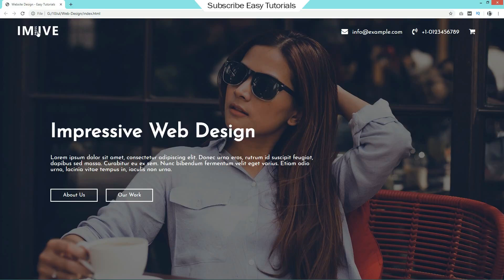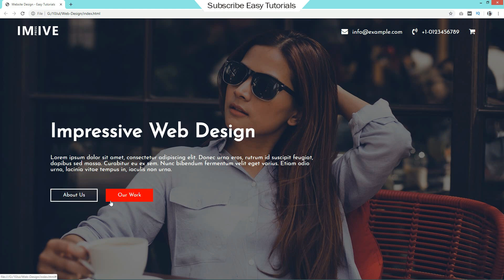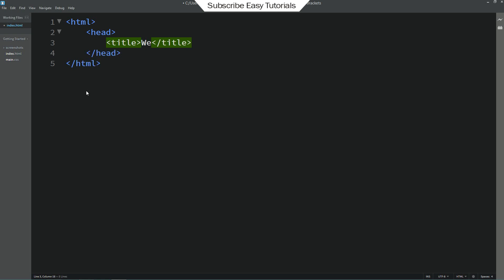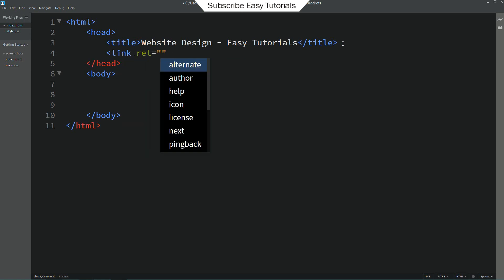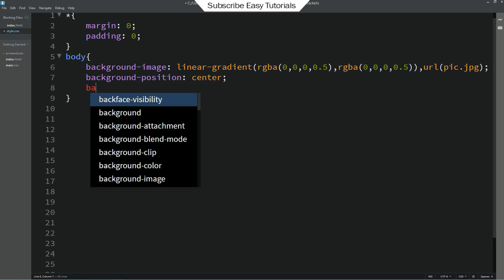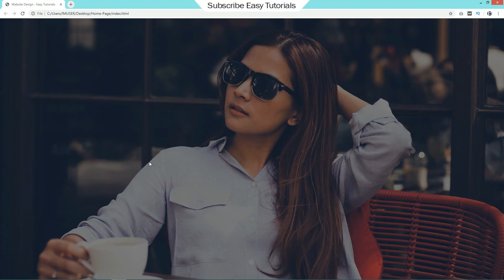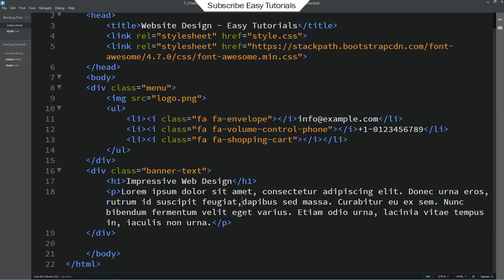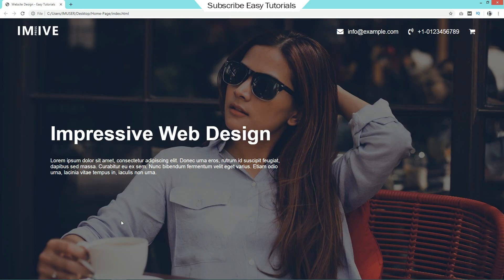How To Make A Website Using HTML And CSS Step by Step | Website Header Design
How To Make A Website Using HTML And CSS Step by Step | Website Header Design | Website Design Tutorial Step By Step

In this tutorial you will learn to make a website using HTML and CSS Step by step with explanation.